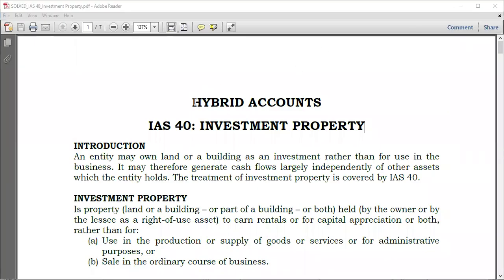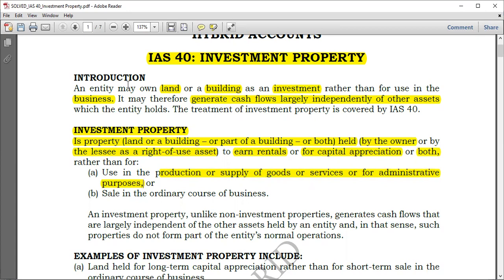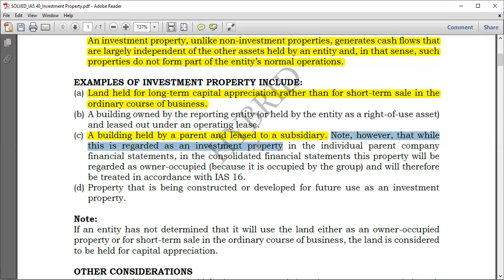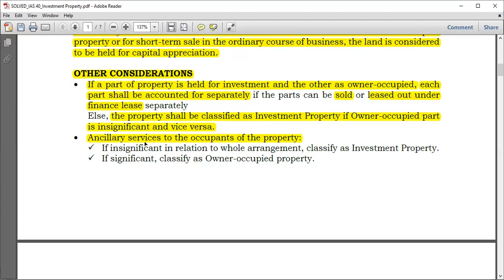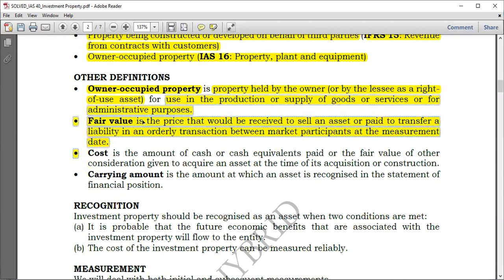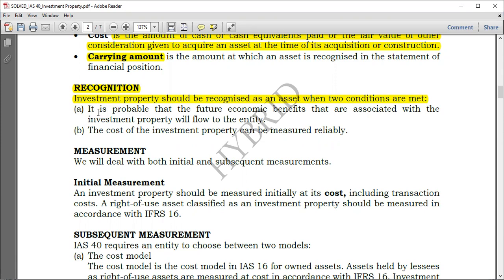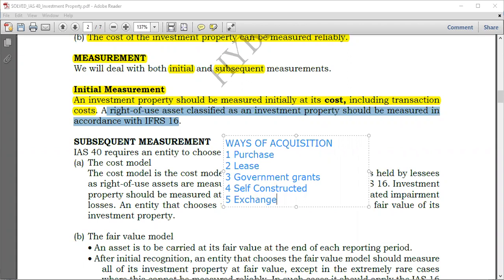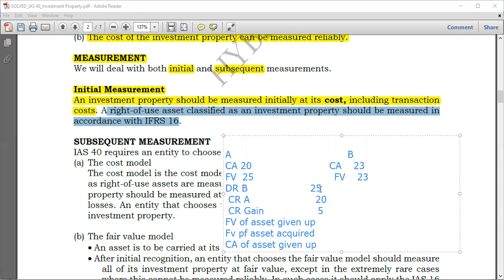IAS 40 Investment Property PART 1| Introduction |Definitions |Examples |Recognition |Measurement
IAS 40 Investment Property speaks of land and buildings held for rental accumulation or capital appreciation.
An entity may own land or a building as an investment rather than for use in the business. It may therefore generate cash flows largely independently of other assets which the entity holds. The treatment of investment property is covered by IAS 40.

INVESTMENT PROPERTY
Is property (land or a building – or part of a building – or both) held (by the owner or by the lessee as a right-of-use asset) to earn rentals or for capital appreciation or both, rather than for:
(a) Use in the production or supply of goods or services or for administrative purposes, or
(b) Sale in the ordinary course of business.

An investment property, unlike non-investment properties, generates cash flows that are largely independent of the other assets held by an entity and, in that sense, such properties do not form part of the entity’s normal operations.

      EXAMPLES OF INVESTMENT PROPERTY INCLUDE:
(a) Land held for long-term capital appreciation rather than for short-term sale in the ordinary course of business.
(b) A building owned by the reporting entity (or held by the entity as a right-of-use asset) and leased out under an operating lease.
(c) A building held by a parent and leased to a subsidiary. Note, however, that while this is regarded as an investment property in the individual parent company financial statements, in the consolidated financial statements this property will be regarded as owner-occupied (because it is occupied by the group) and will therefore be treated in accordance with IAS 16.
(d) Property that is being constructed or developed for future use as an investment property.

Note:
If an entity has not determined that it will use the land either as an owner-occupied property or for short-term sale in the ordinary course of business, the land is considered to be held for capital appreciation.

OTHER CONSIDERATIONS
• If a part of property is held for investment and the other as owner-occupied.
• Ancillary services to the occupants of the property:
BELOW ARE EXAMPLES OF ITEMS THAT ARE NOT INVESTMENT PROPERTY:
• Property intended for sale in the ordinary course of business (IAS 2: Inventories)
• Property being constructed or developed on behalf of third parties (IFRS 15: Revenue from contracts with customers)
• Owner-occupied property (IAS 16: Property, plant and equipment)

• Owner-occupied property is property held by the owner (or by the lessee as a right-of-use asset) for use in the production or supply of goods or services or for administrative purposes.
Investment property should be recognised as an asset when two conditions are met:
(a) It is probable that the future economic benefits that are associated with the investment property will flow to the entity.
(b) The cost of the investment property can be measured reliably.

MEASUREMENT
Initial Measurement
An investment property should be measured initially at its cost, including transaction costs. A right-of-use asset classified as an investment property should be measured in accordance with IFRS 16.

SUBSEQUENT MEASUREMENT
IAS 40 requires an entity to choose between two models:
(a) The cost model
The cost model is the cost model in IAS 16 for owned assets. Assets held by lessees as right-of-use assets are measured at cost in accordance with IFRS 16. Investment property should be measured at depreciated cost, less any accumulated impairment losses. An entity that chooses the cost model should disclose the fair value of its investment property.

(b) The fair value model
• An asset is to be carried at its fair value at the end of each reporting period.
• After initial recognition, an entity that chooses the fair value model should measure all of its investment property at fair value, except in the extremely rare cases where this cannot be measured reliably. In such cases it should apply the IAS 16 cost model.
• A gain or loss arising from a change in the fair value of an investment property should be recognised in net profit or loss for the period in which it arises.
• The fair value of investment property should reflect market conditions at the end of the reporting period and Depreciation should not be charged.